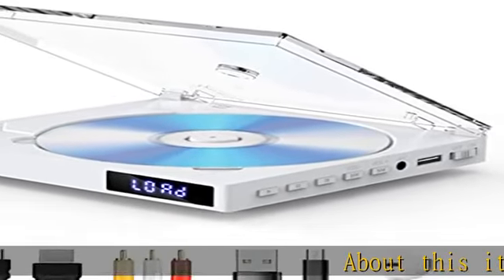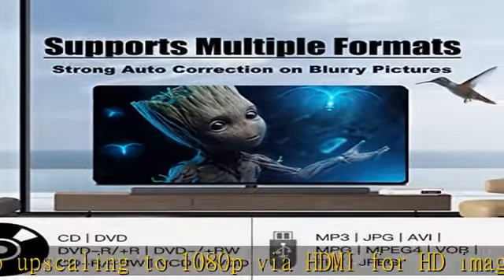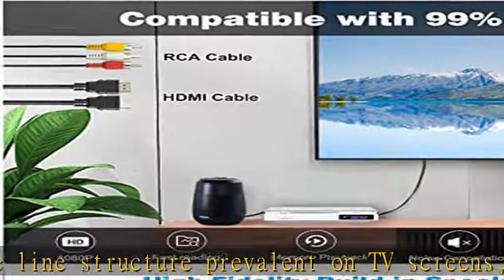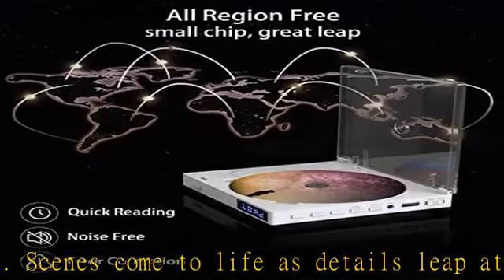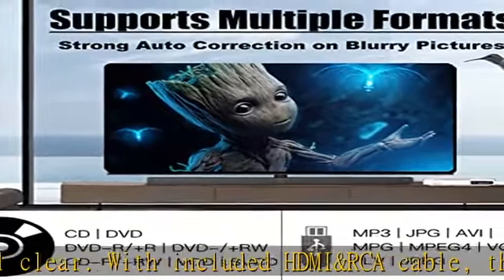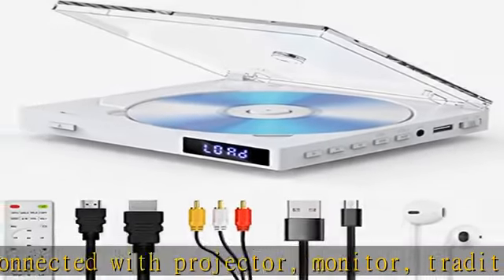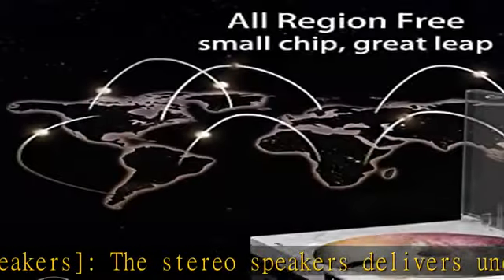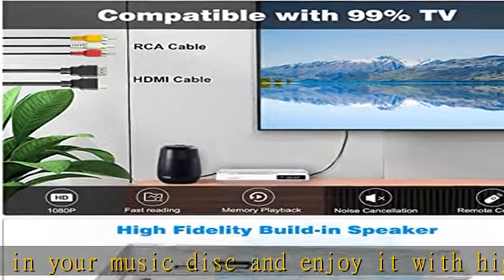Small DVD Player with Built-in Speaker, Region Free HDMI DVD Player for TV, Support USB/CD/DVD/Vert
Small DVD Player with Built-in Speaker, Region Free HDMI DVD Player for TV, Support USB/CD/DVD/Vertical Playback, Compact Upright Disc Player with Remote, HDMI and RCA Cable, Rack